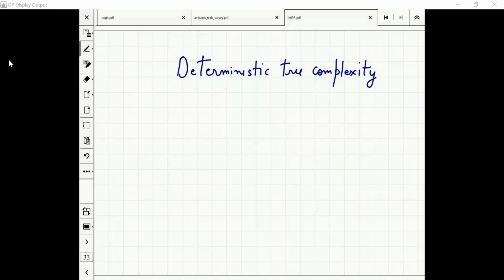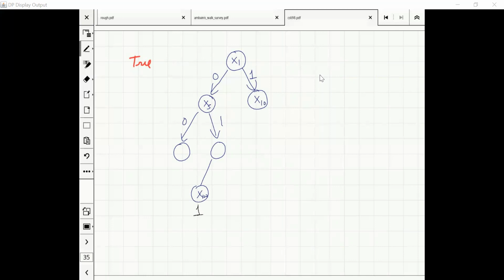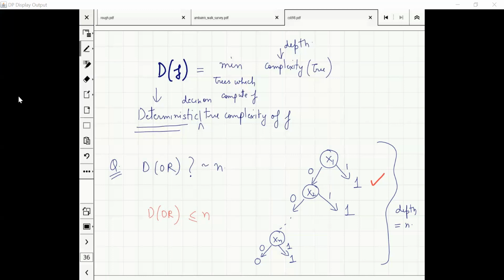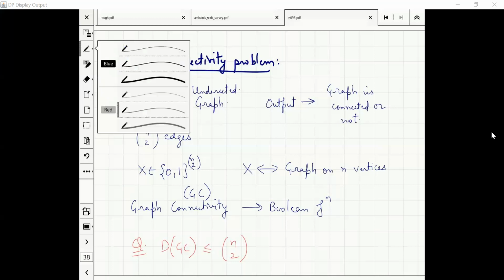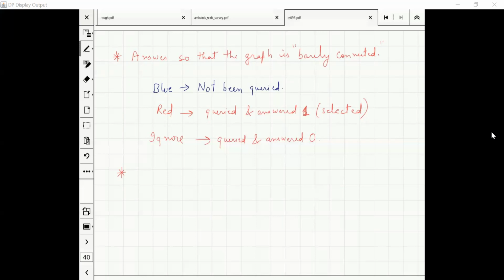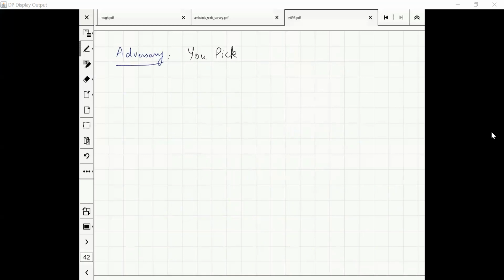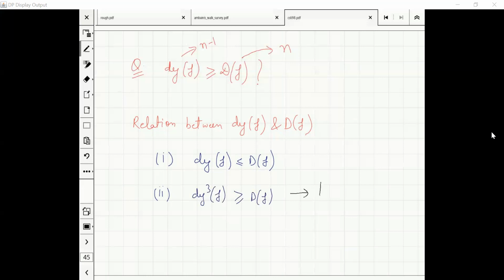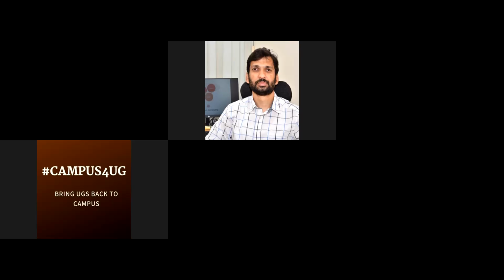W5L2: Decision tree complexity